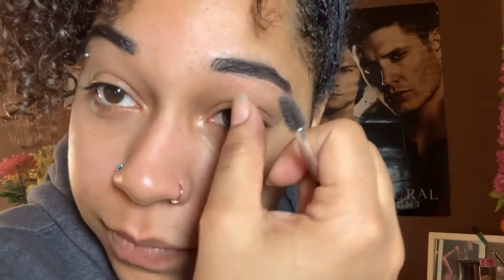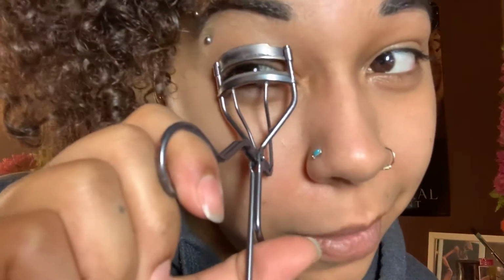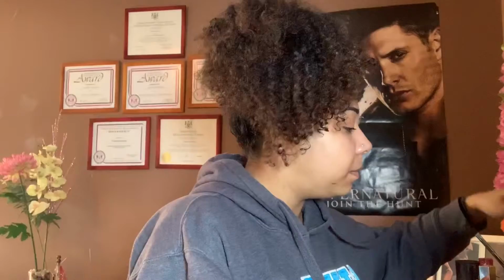THE QUICKEST QUARANTINE MAKEUP ON THE INTERNET!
Welcome back to my space lovely people!! If you’re like me and still have to go to work during the Covid-19 pandemic, here is a super quick GRWM makeup (tutorial?) video. Enjoy 🤣🤣.

Yes I know quickest is informal 🤷🏽‍♀️ oh well 😁